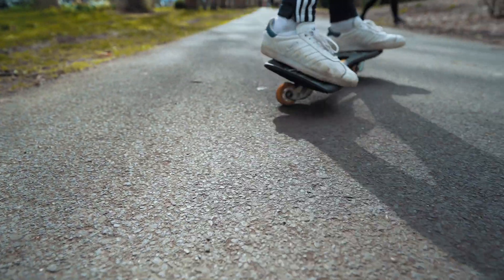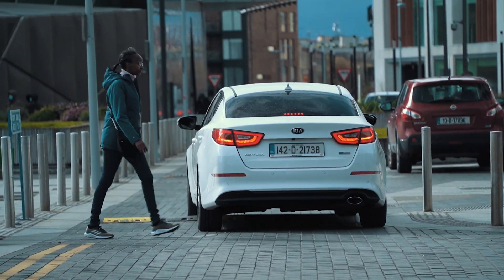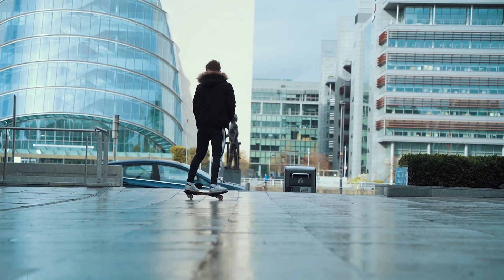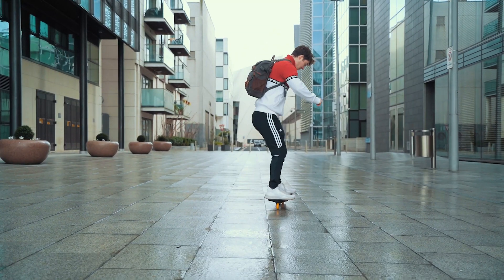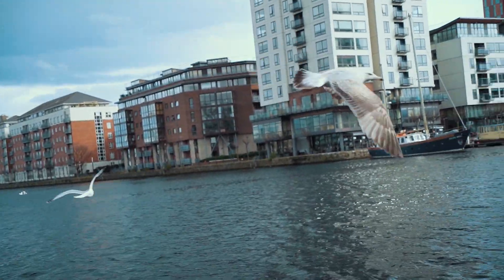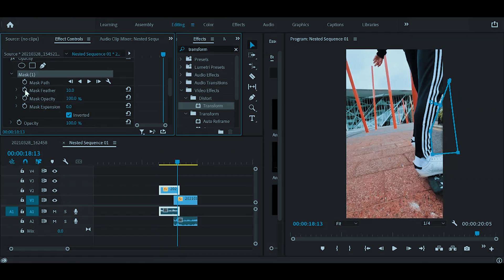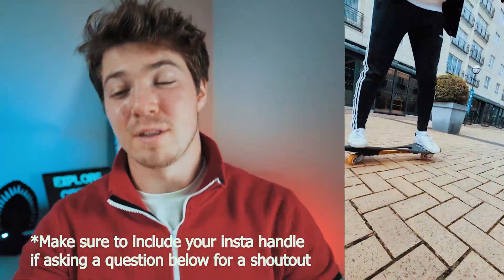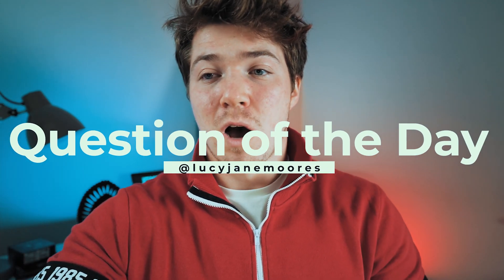How to EASILY MAKE the VIRAL SKATEBOARD TRANSITION in premiere pro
How to easily make the viral skateboard transition - Adobe Premiere Pro tutorial.

In this video, I break down all the video editing tricks needed to make a viral video like Jordi Koalitic and exactly all the clips you need to film to do so. In this beginner Premiere Pro tutorial, I cover how to use masks in Premiere Pro, how to duplicate clips in Premiere Pro, how to learn Premiere Pro and most of the basic tool and tricks in Premiere Pro!

This video is all filmed on the Sony A7C with a Sigma 14-24mm f/2.8 and a Tamron 28-200mm f/2.8-5.6. All clips to make the final result were filmed on the Samsung S21 Ultra. Tripod used throughout is a Manfrotto mini tripod. I'll leave a link below to find all these!

Mobile photography and mobile videography are growing at a rapid pace, and that is the reason why I am filming on a phone - to show that anyone is capable of making a video like this, regardless of gear!!